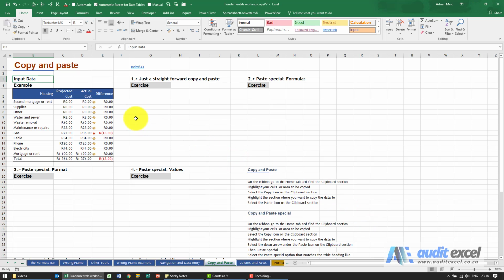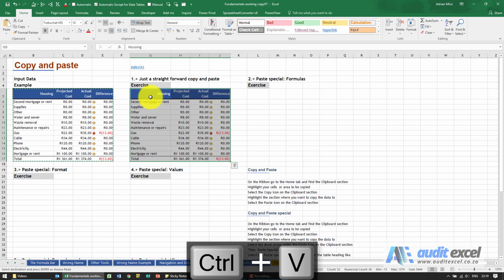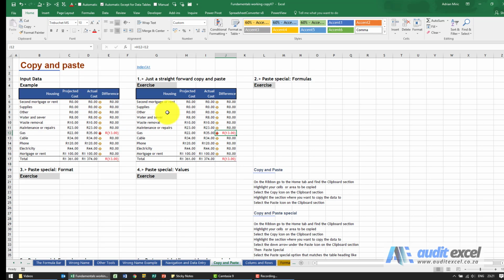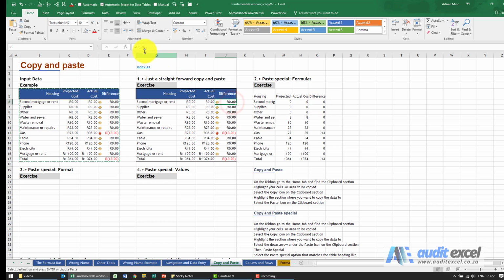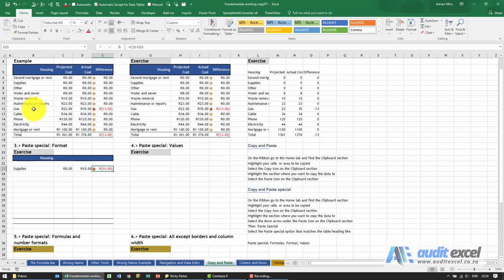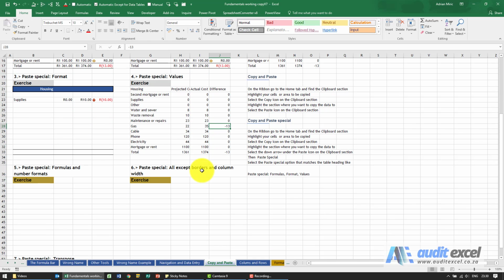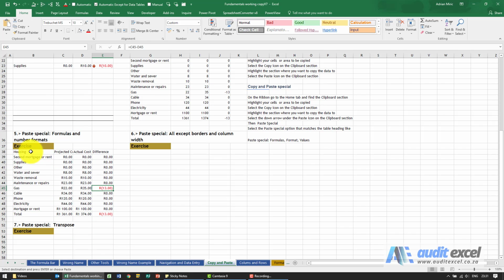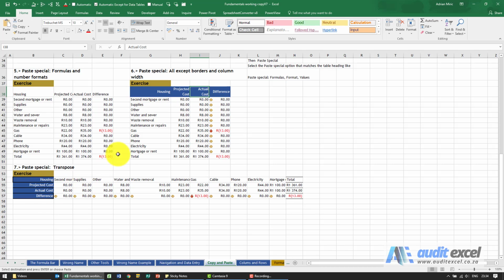Copy & Paste in Excel (basic + Paste tricks)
Copy and Paste in Excel with all its various options including value only, formula only, values AND formats, formulas AND formats and other options.

⏲Time Stamps
00:00 Copy and Paste in Excel
00:35 Copy shortcut in Excel (ribbon, right click, CTRL button)
01:10 Paste shortcut in Excel (ribbon, CTRL button, right click)
01:38 Paste button greyed out on right click?
02:05 Copy Paste everything (numbers, formulas, colors, borders, fonts etc)
03:00 Copy Paste Special options
03:15 Highlight whole block of data and copy it (shortcuts)
03:30 Access Paste Special options
03:50 Excel copy formula only (ignore colors, fonts, borders etc)
04:43 Excel copy formats only (includes conditional formatting- same as format painter)
06:06 Excel copy value NOT formula
07:25 Excel copy formula AND number formats
08:45 Excel copy value AND number formats
09:05 Excel paste WITHOUT borders
09:45 Excel copy horizontal paste vertical